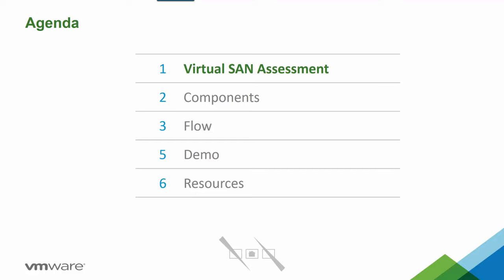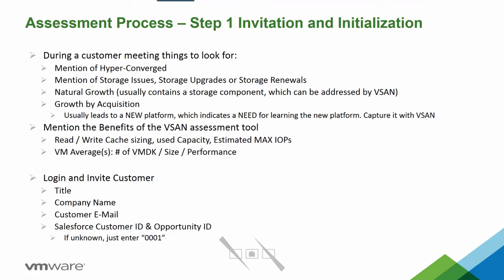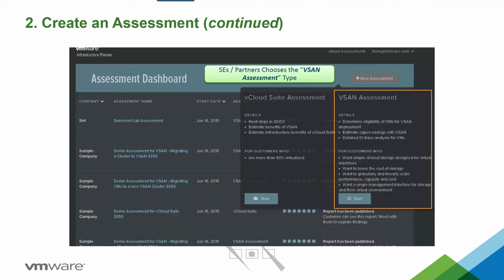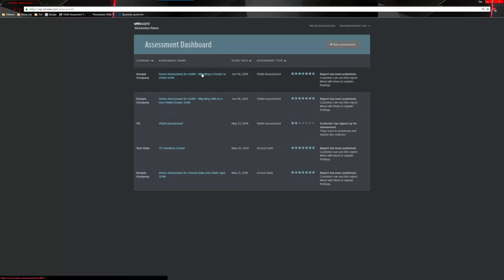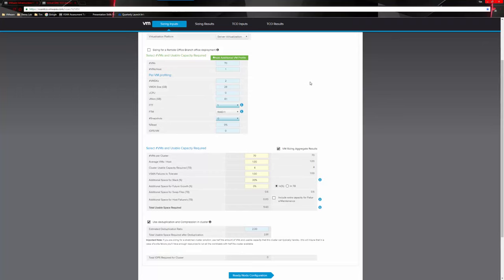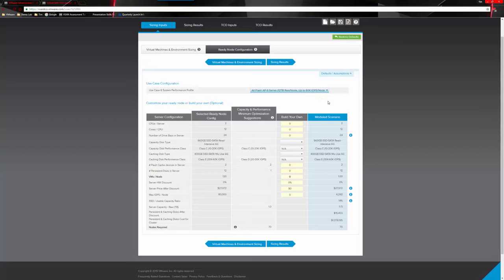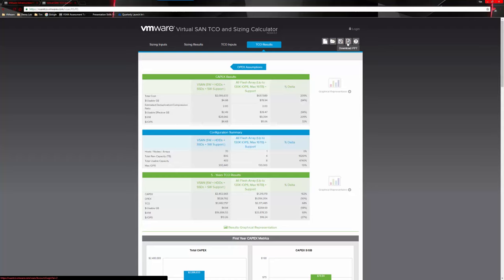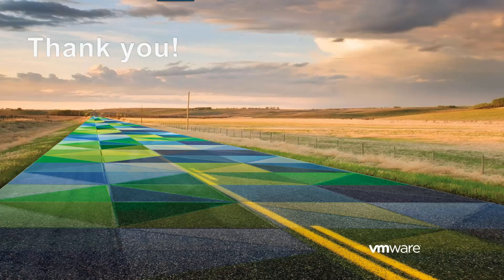vSAN Assessment Tool - Overview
Video Summary

In this session, I provide an overview of the VMware's Virtual SAN (vSAN) Assessment Tool for VMware partners. I discuss what it is, what it is used for, the process, data analytics, resources, and a demo.